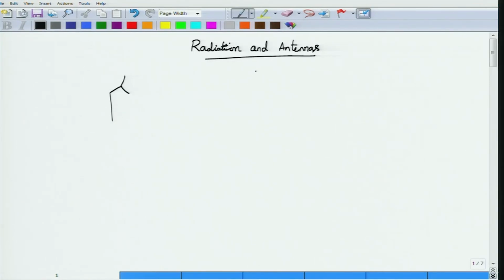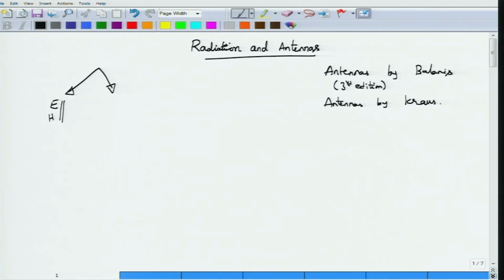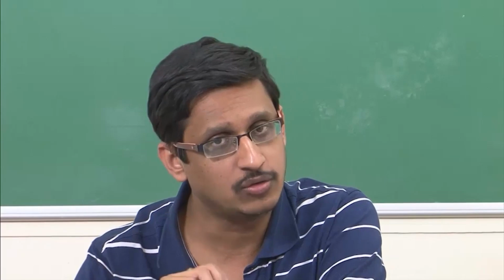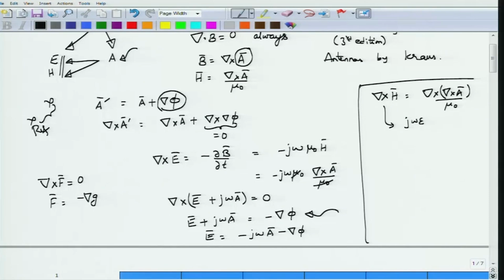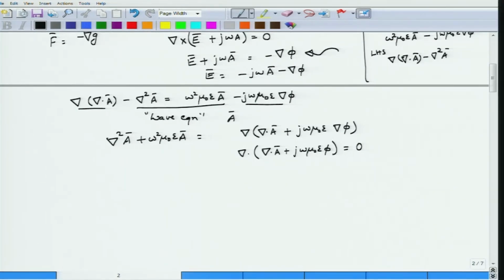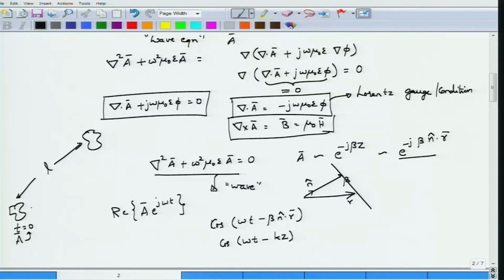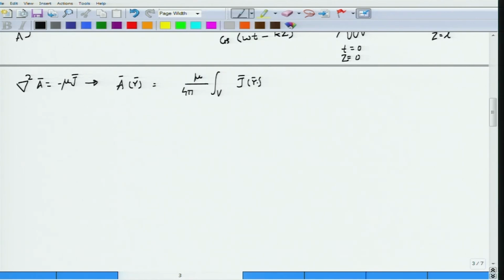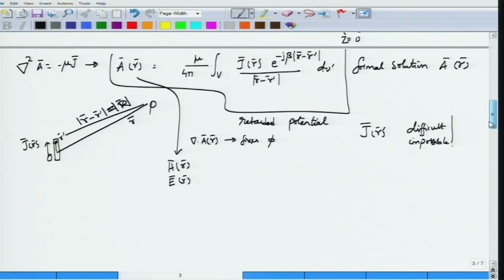Radiation and Antenna